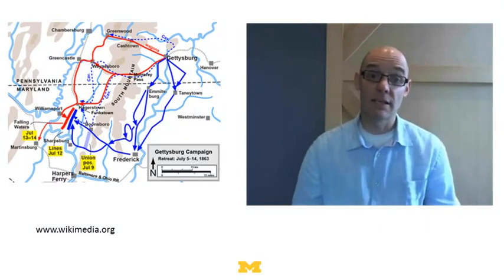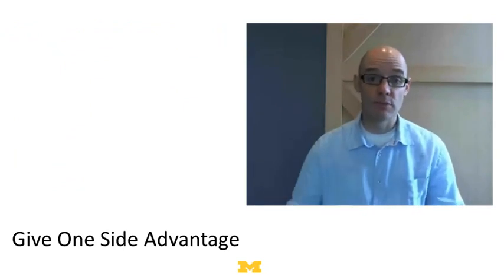16 1 Colonel Blotto Game 153